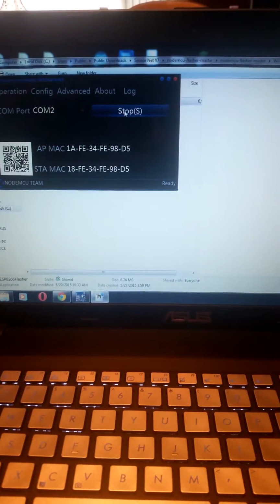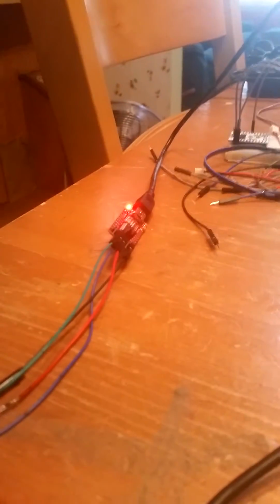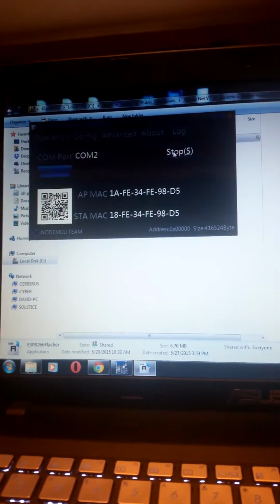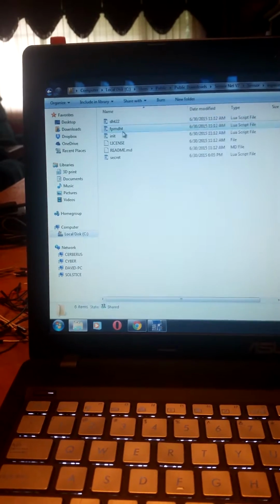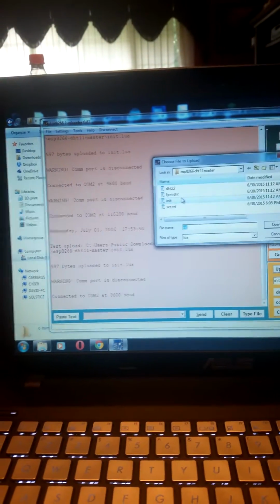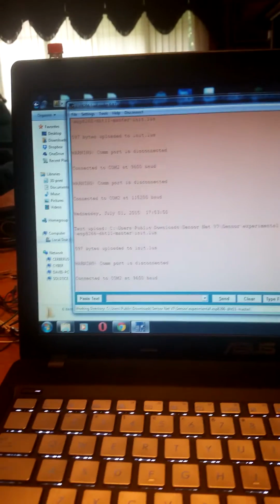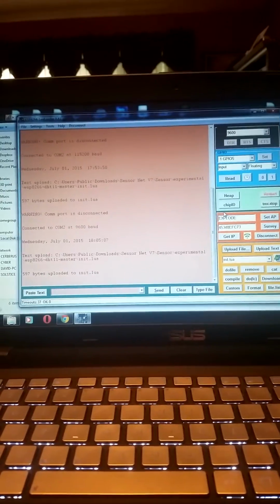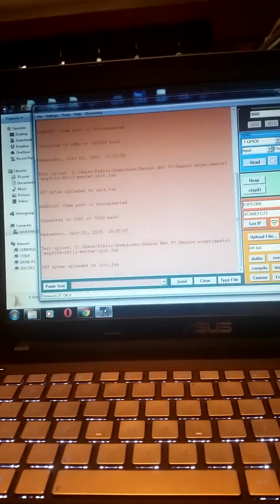Esp8266 lualoader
Lualoader issue. Uploads nodemcu.fails to load anything else. P.S. that is not my wifi password or accesspoint name :)